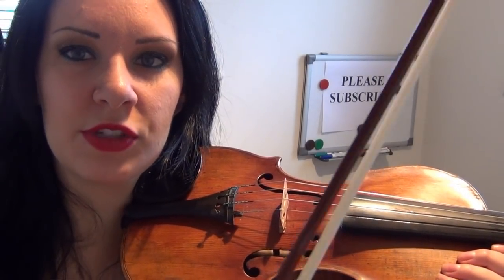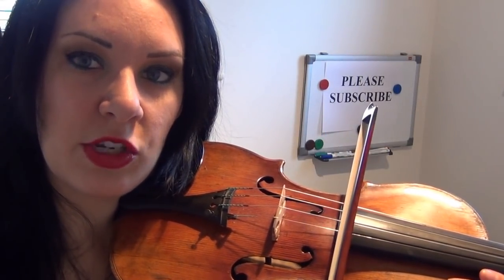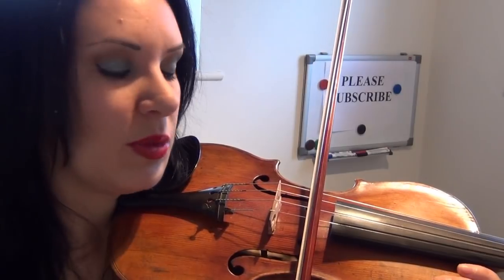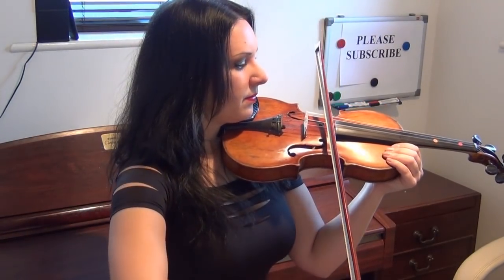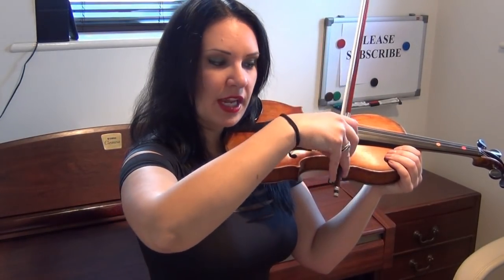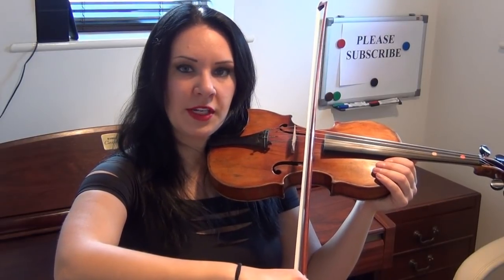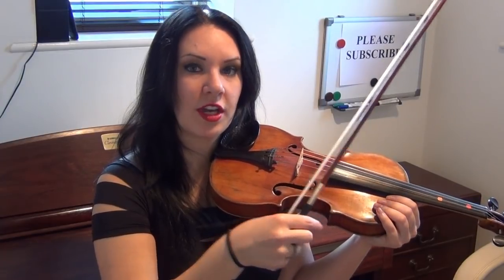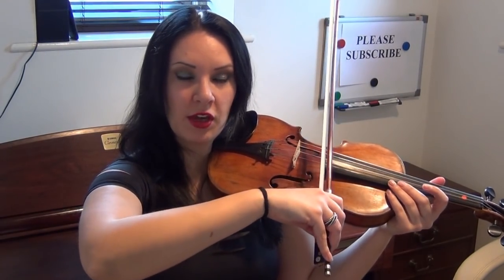Learn VIOLIN - Lesson 4/20 - How and where to bow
PLEASE NOTE: these 1-10 lessons ARE NO LONGER IN USE as they are very old and obsolete.
If you want to download the free sheet music and resources that accompany this course, please visit the *NEW & UPDATED* Violin Lesson 4 video

Please head on over to the new video above to download the free resources you'll need for these lessons.